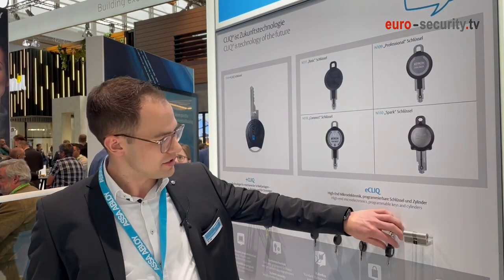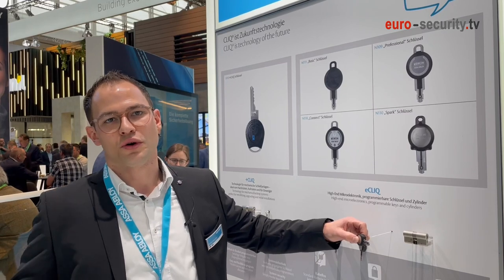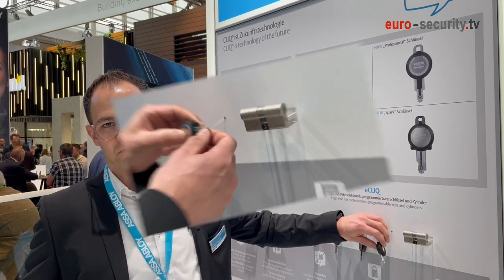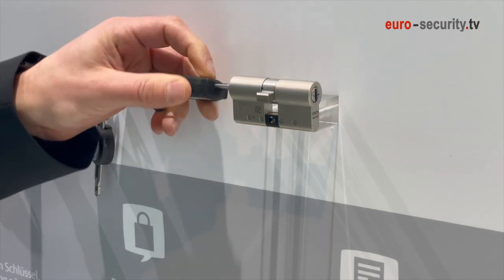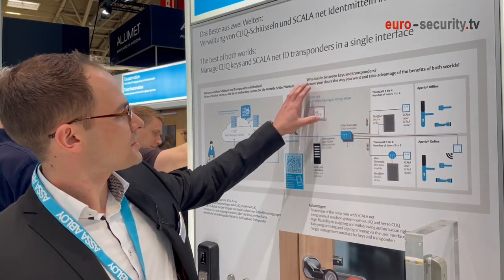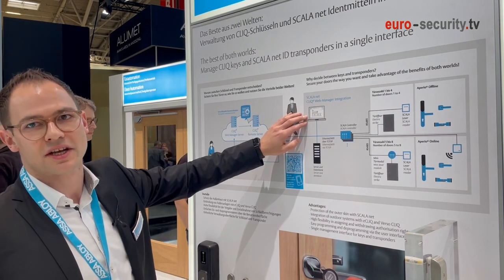BAU 2023: Assa Abloy's electronic key/cylinder platform eCLIQ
Jochen Wizemann, Regional Sales Manager at Assa Abloy Sicherheitssysteme GmbH, was presenting eCLIQ at the exhibition stand at BAU 2023 in Munich. This soution is Abloy's completely electronic key/cylinder platform. A system of programmable keys and compact, secure locking cylinders, offering you security and flexibility. eCLIQ is designed to replace traditional master key systems in institutional organisations such as accommodation, universities, schools and hospital estates.

Also shown in the video is the CLIQ Web Manager which offers the
cloud hosted software for PROTEC² CLIQ systems.

In detail there will be shown the function of the Spark key from ikon which works without battery! Spark symbolizes a spark of innovation, an igniting idea - and that is exactly what this world first is all about: The Spark key is the first battery-free eCLIQ key that generates its own energy.

DEUTSCH:
Jochen Wizemann, Regional Sales Manager der Assa Abloy Sicherheitssysteme GmbH, präsentierte eCLIQ auf dem Messestand der BAU 2023 in München. Dabei handelt es sich um die elektronische Schlüssel-Zylinder-Plattform von Abloy. Ein System aus programmierbaren Schlüsseln und kompakten, sicheren Schließzylindern, das Ihnen Sicherheit und Flexibilität bietet. eCLIQ wurde entwickelt, um traditionelle Schließanlagen in institutionellen Einrichtungen wie Wohnheimen, Universitäten, Schulen und Krankenhäusern zu ersetzen.

In dem Video wird auch der CLIQ Web Manager gezeigt, der die Cloud gehostete Software für PROTEC² CLIQ-Systeme bietet.

Im Detail wird die Funktion des Spark-Schlüssels von ikon gezeigt, der ohne Batterie funktioniert! Spark symbolisiert einen Funken der Innovation, eine zündende Idee : Der Spark-Schlüssel ist der erste batterielose eCLIQ-Schlüssel, der seine eigene Energie erzeugt.